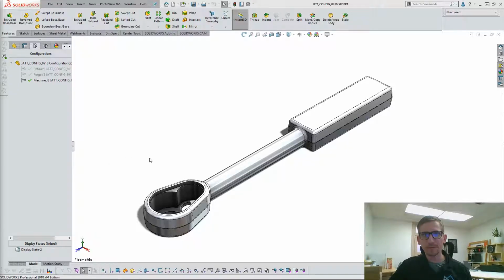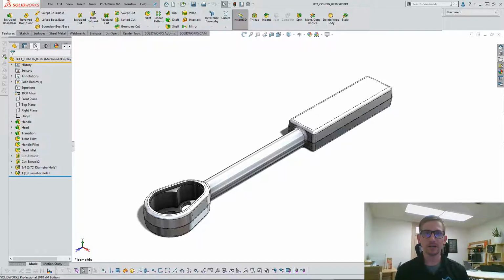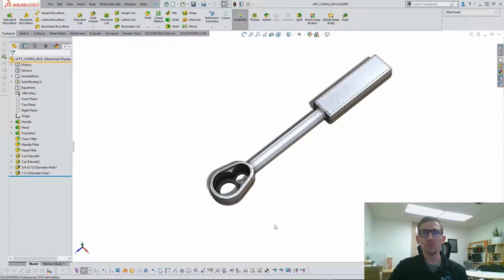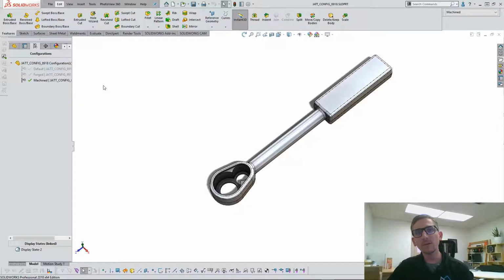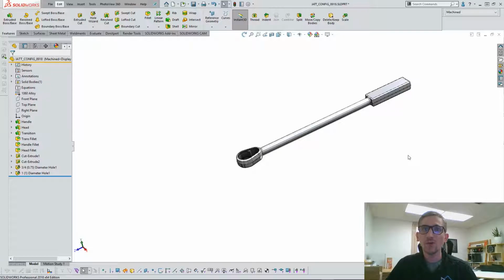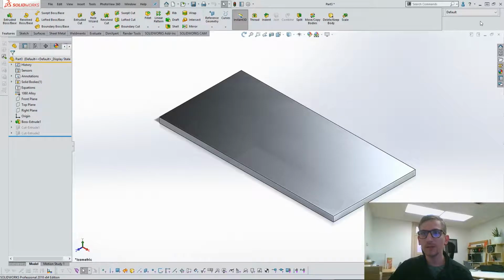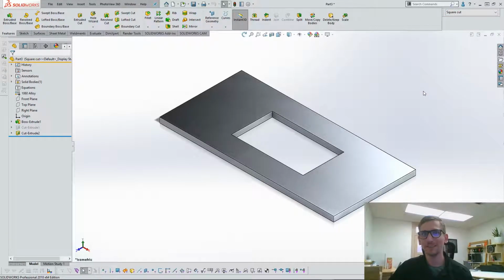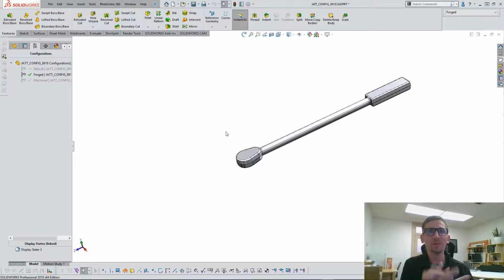Just a Thought Thursdays SOLIDWORKS Configurations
In today's Just a Thought Thursdays I am giving an intro of Do's and Don'ts for SOLIDWORKS Configurations. We are also on Twitch!

Also, swing by our website to see all of the services we provide.